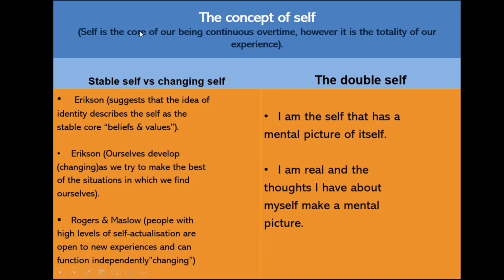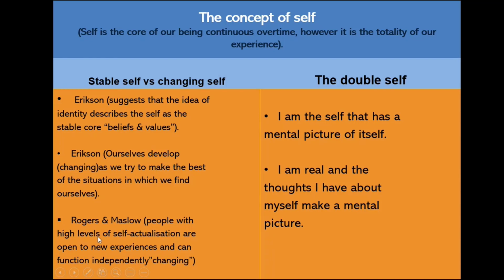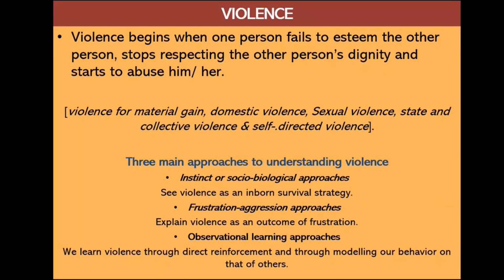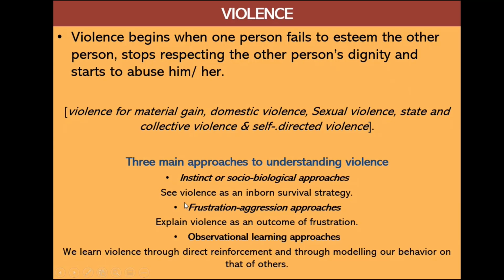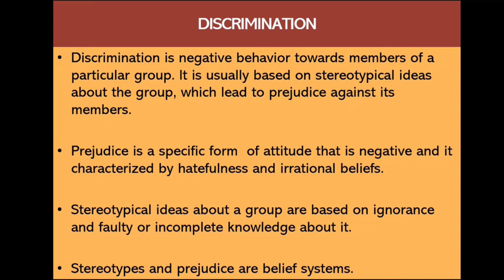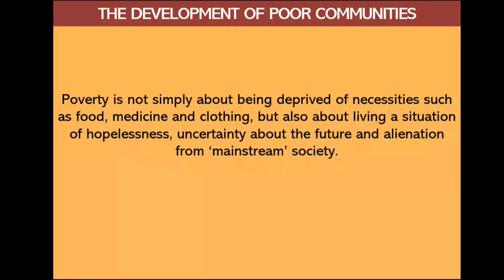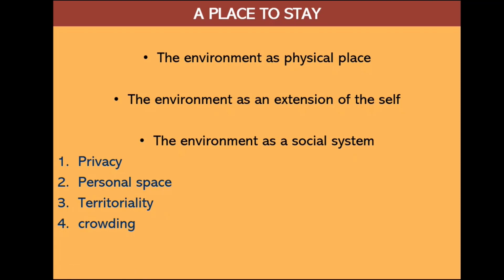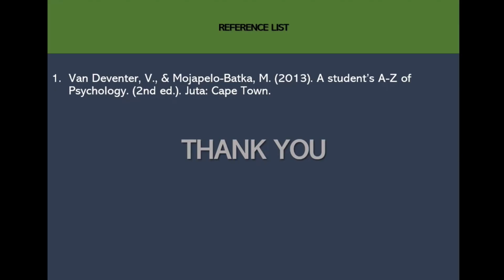PYC1502 Tutorial Class of 14 May 2022